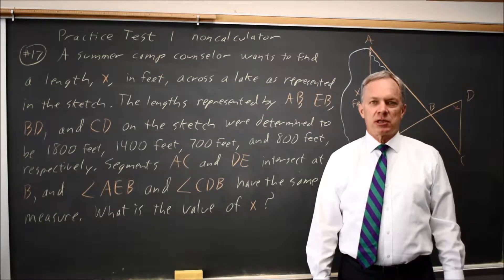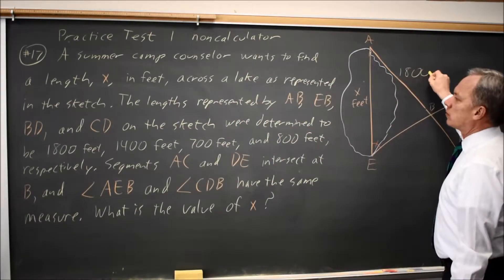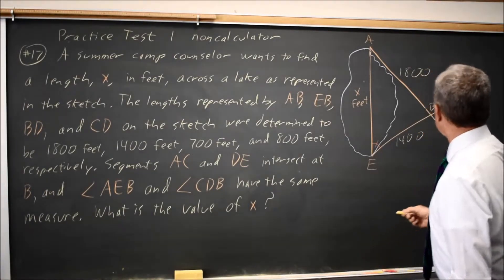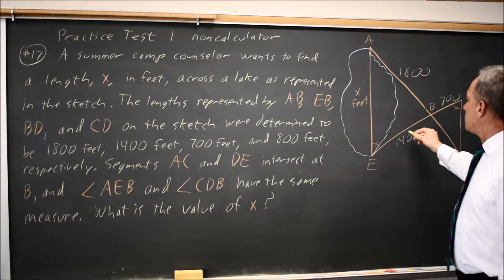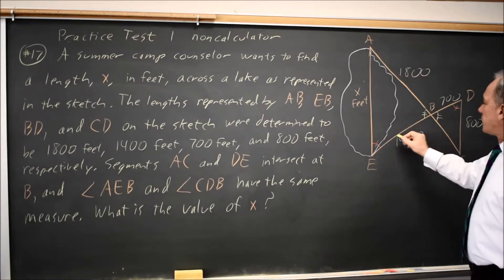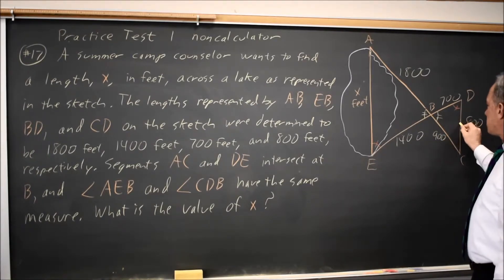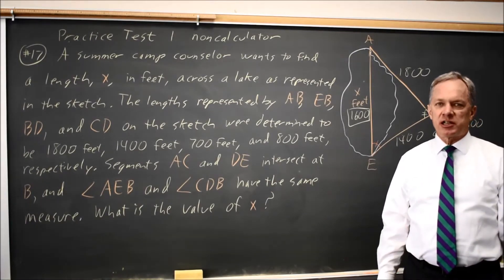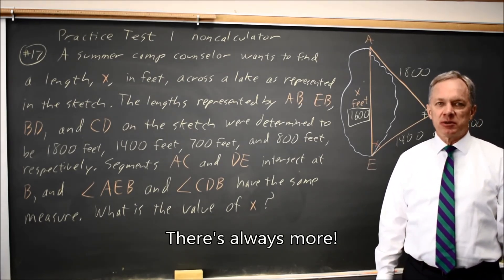SAT Test 1: Triangles and Geometry - question #3-17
A summer camp counselor wants to find a length, x, in feet, across a lake as represented in the sketch above. The lengths represented by AB, EB, BD, and CD on the sketch were determined to be 1800 feet, 1400 feet, 700 feet, and 800 feet, respectively. Segments AC and DE intersect at B, and angle AEB and angle CDB have the same measure. What is the value of x ?